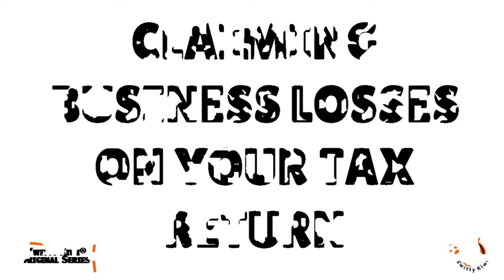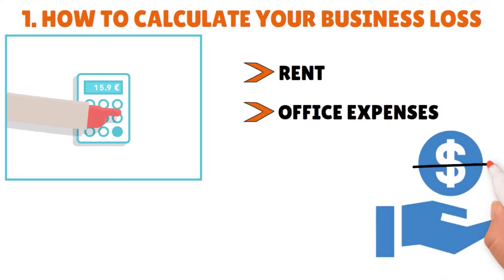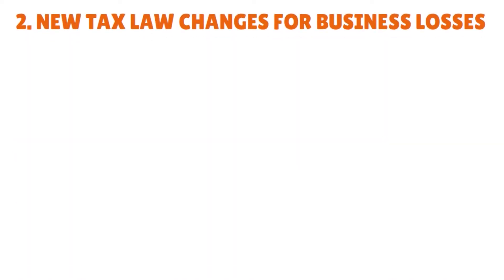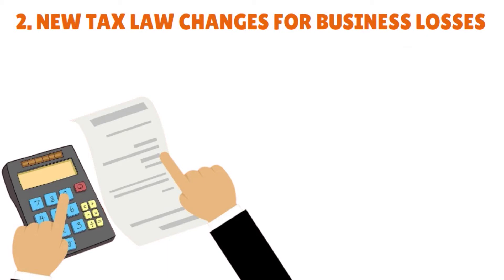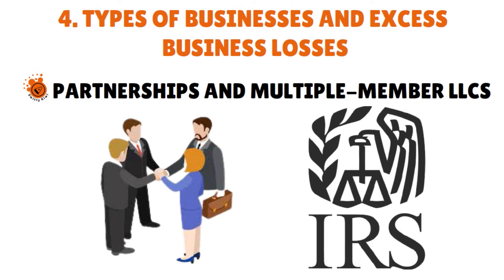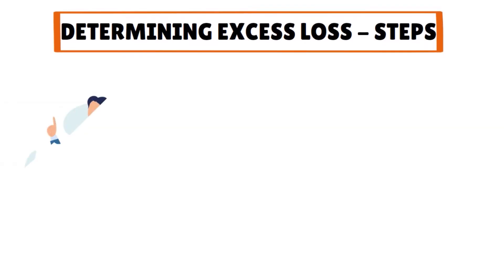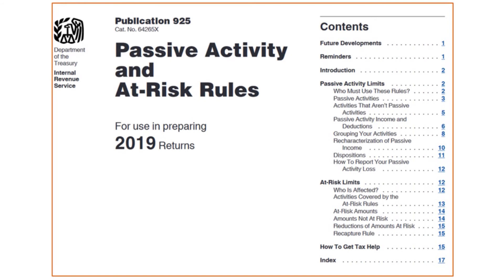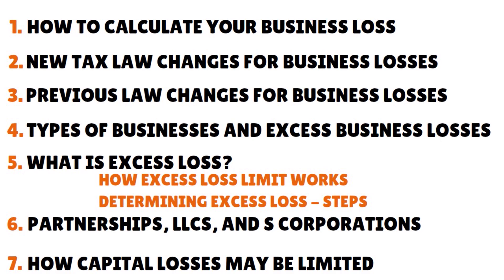How to Claim Business Losses on Your Personal Tax Return or Business Tax Return 2024 🔶 TAXES S2•E38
How to Claim Business Losses on Your Personal Tax Return or Business Tax Return 2024. How to write off losses for sole proprietor, LLC, S corp or C corp? Watch now. More @
👇👇UNLOCK YOUR BUSINESS POTENTIAL TODAY! START MAKING MILLIONS *NOW* !👇👇